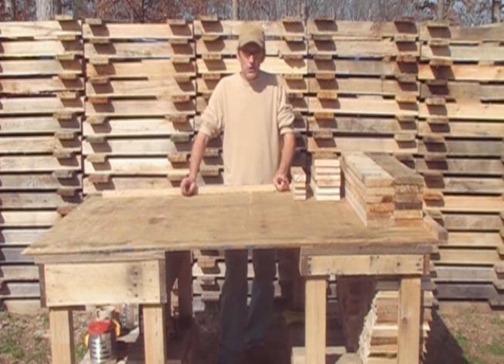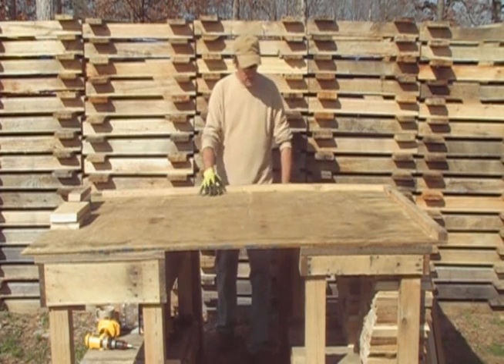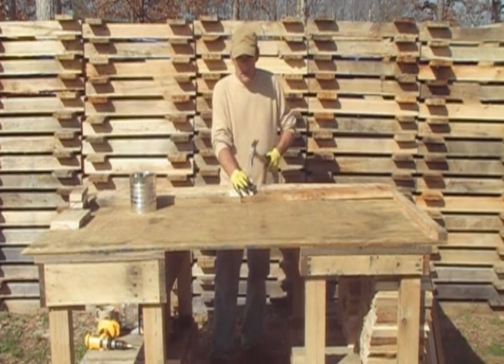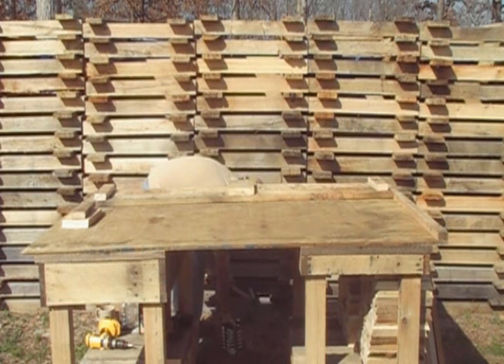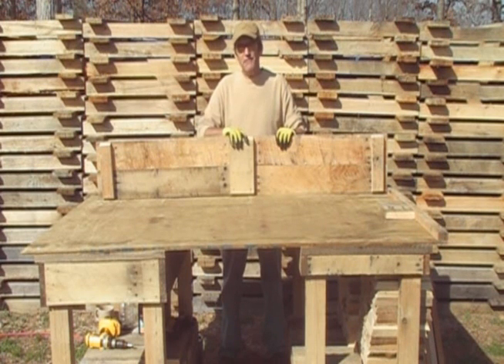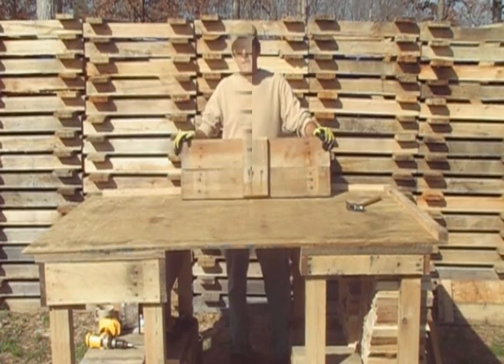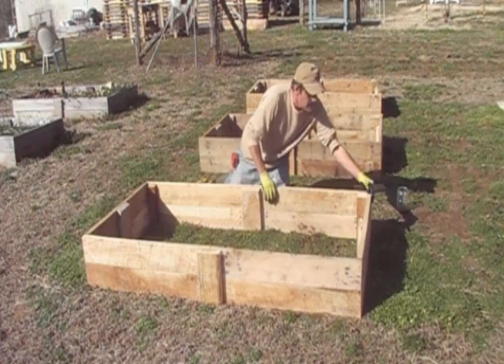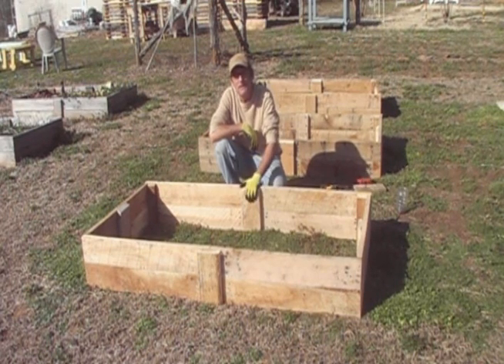Building Raised Beds From Re-claimed Pallet Wood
This video feature focuses on building raised garden beds from re-claimed pallet wood.  We are very amateur film makers and are learning how to do this.  Look for us (Frugal Farmers) on Facebook.
We are building a global network of people who have a desire to take control of their lives by living a more self suficient lifestyle.  Join the growing movement today.